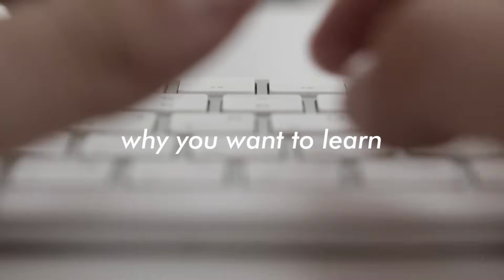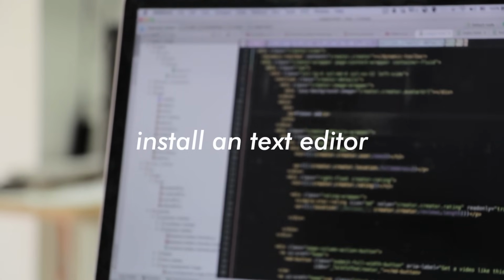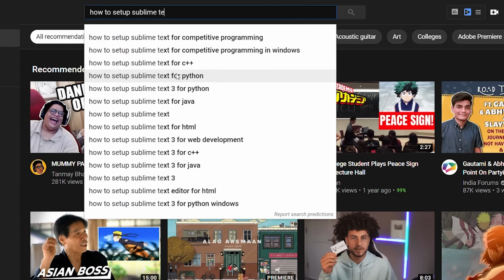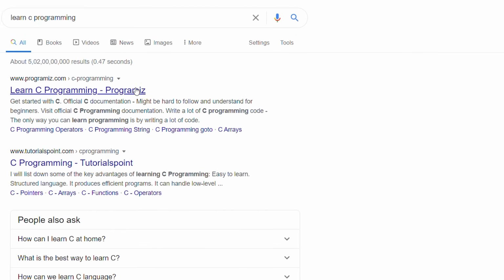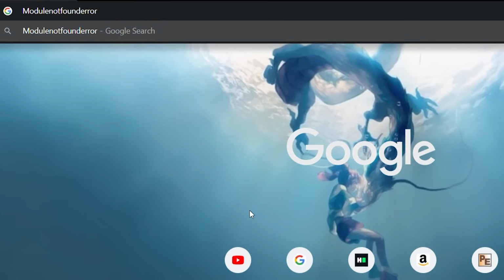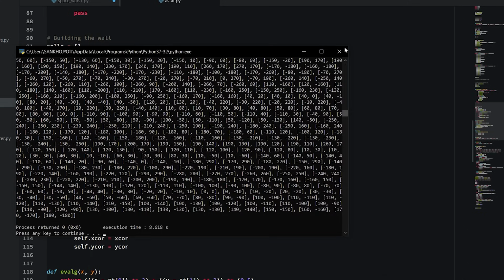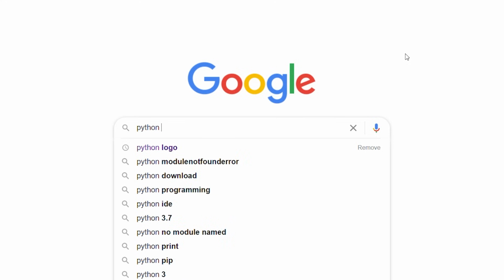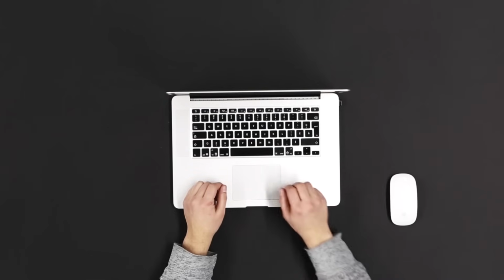How to Learn to Code from Scratch | Beginners Step by Step Guide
(First 50 People get FREE Merchandise)

Learning to code is really easier and can be completely free now. But how to learn to code/how to learn to program is still a question that arises due to the abundance of courses, guides and tutorials. As a beginner, learning to code from scratch can be a little intimidating, from choosing a language to setting up an environment and tackling errors and bug, the process can be really confusing at first. So i wanted to map out the basic steps you need to take to make your coding journey as quick and effective as possible.
🦙Websites Mentioned:
📖 BOOKS I RECOMMEND
💡 Man's search for meaning
💡 Surely you're joking Mr.Feynman
💡 Paper towns
💡 The Alchemist
💡 The Kite Runner(💛My Favorite)
💡 A Thousand Splendid Suns
💡 And The Mountains Echoed
💡 To Kill a Mockingbird
💡 The Book Thief

⚙️ My Gear and Gadgets:
💻 My Laptop
💻 My Other Laptop
    📱 My Phone (Used for recording) : Redmi Note 5
📖 Bullet Journal
🖌 Laptop sticker(Sharingan)
🎶 Music Credits
      🎵 Neffex - Never Give Up

0:00-Introduction
0:35-The Big Why
1:11-Choose a language
1:58-Environment/Text Editor
2:40-Free Resources
4:07-Paid Resources
4:47-Handling Errors
6:03-Motivation